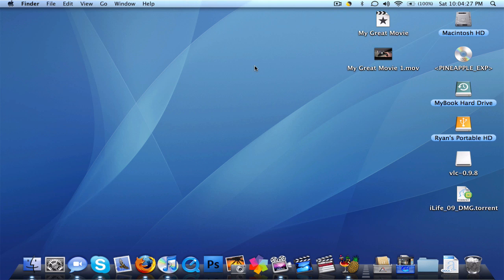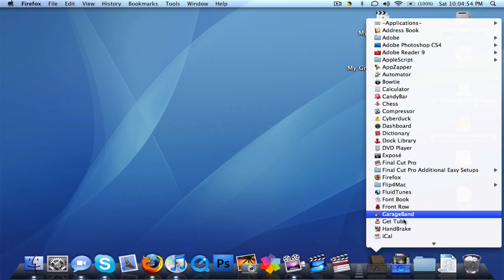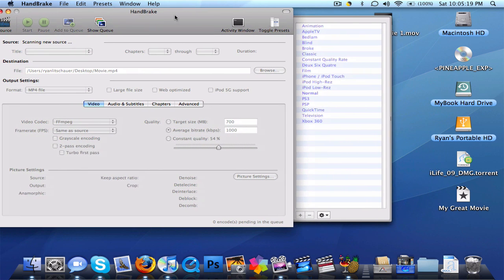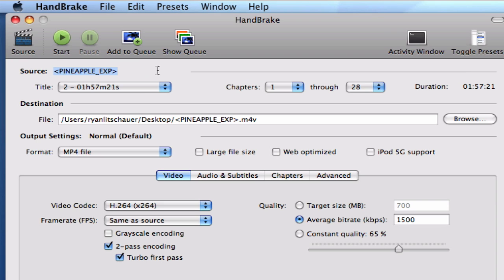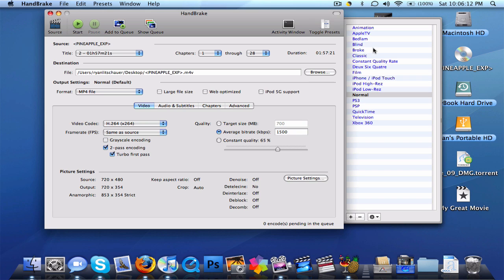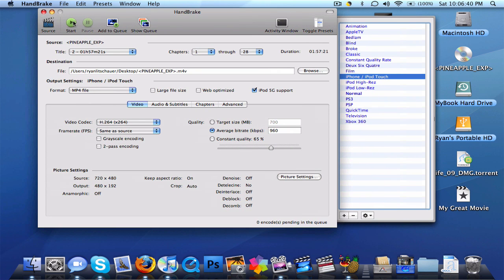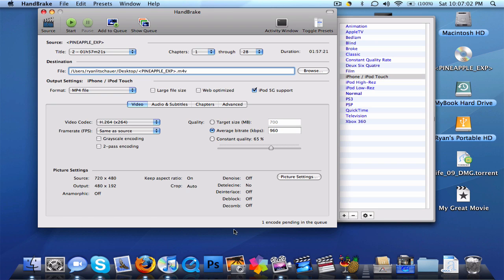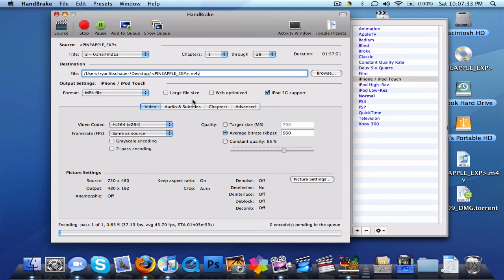How to put DVD'S on you iphone,ipod touch, or psp.etc using handbreak by HappyGlitchers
This is how to put dvds on you ipod iphone and psp and use handbreak